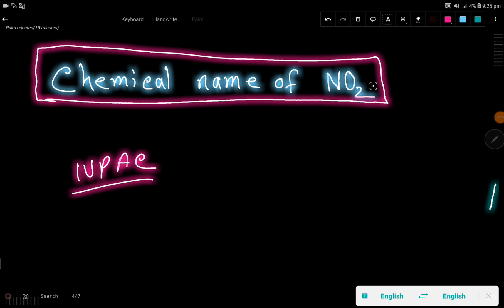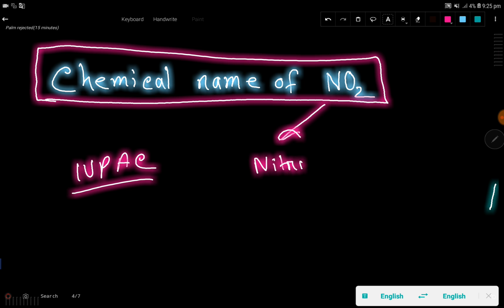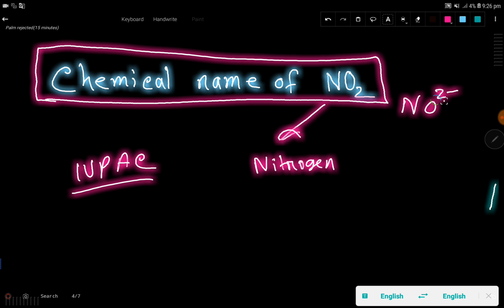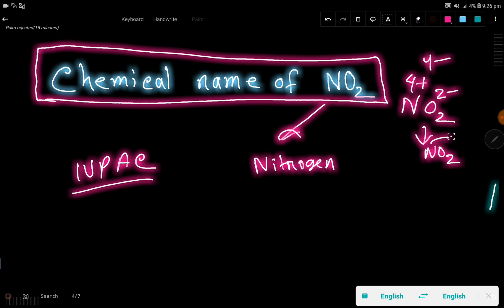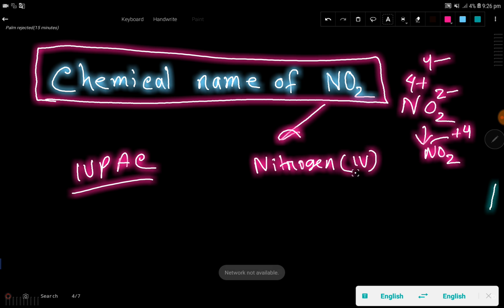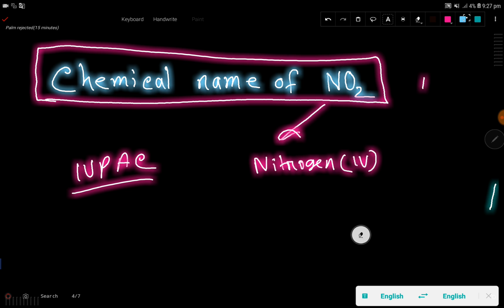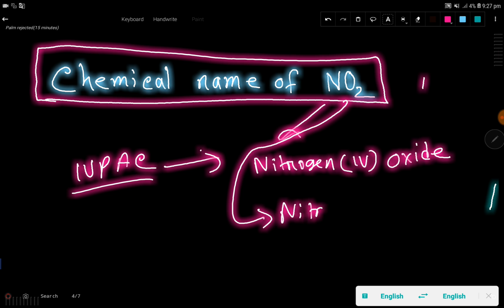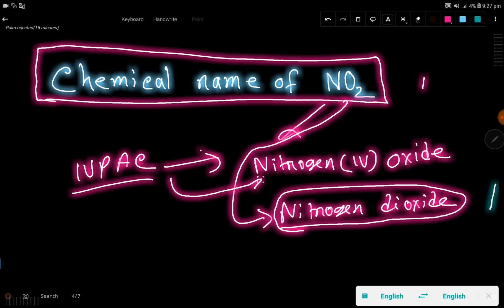Chemical Name of NO2